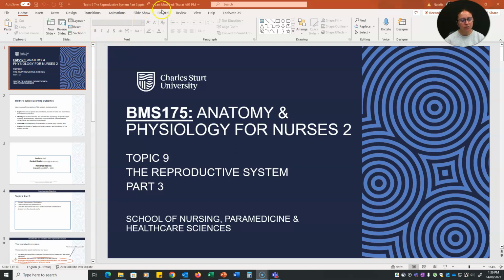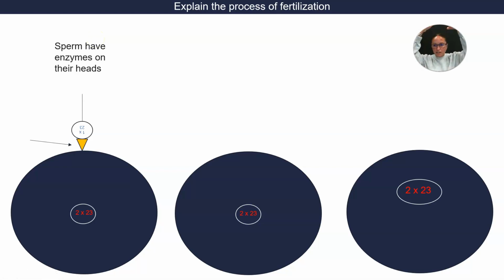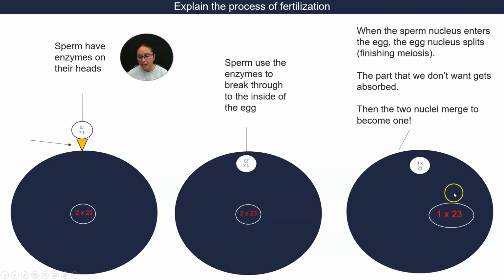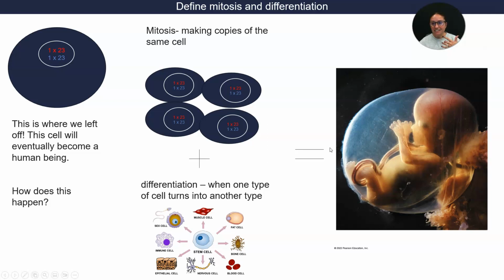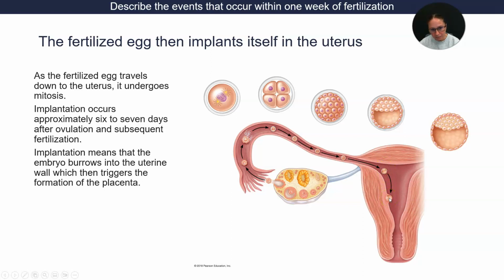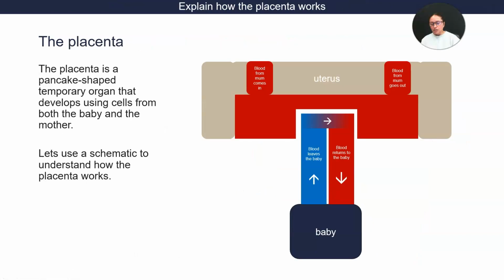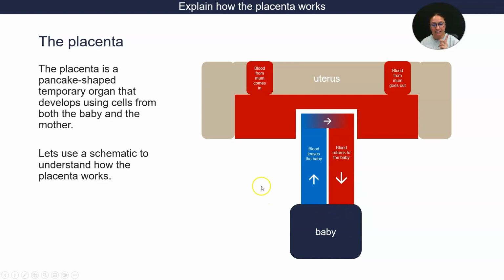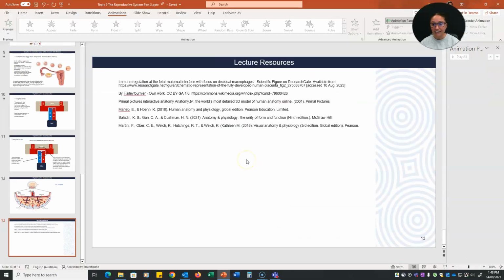Topic 9 Part 3